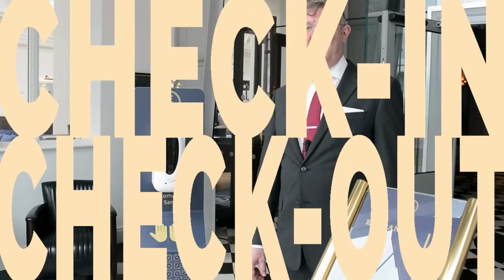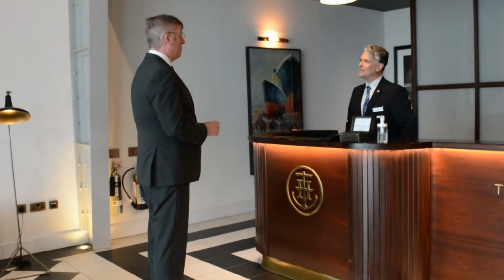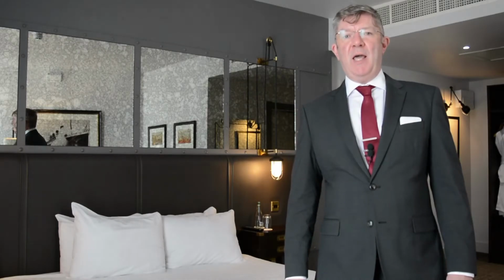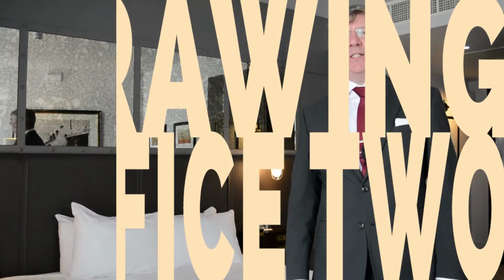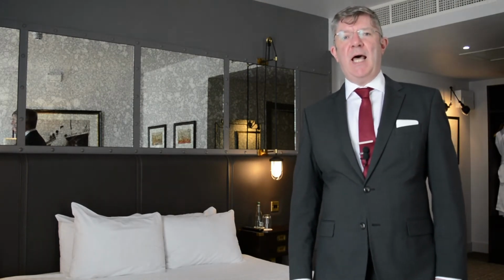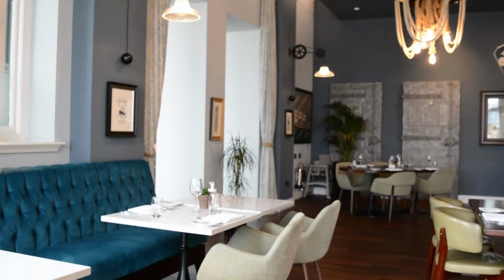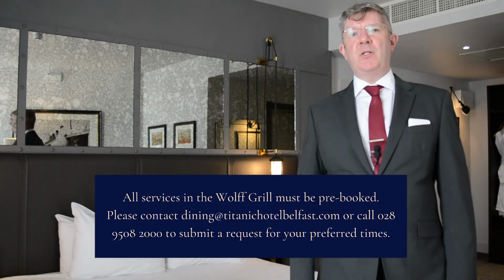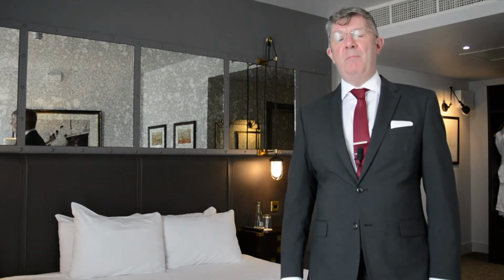Health & Safety Meaures in Titanic Hotel Belfast | Stay with confidence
What are we doing to ensure the highest standard of hygiene and safety for your stay? Adrian McNally, General Manager, walks you through all the measures and procedures in place for you to enjoy your staycation worry-free.